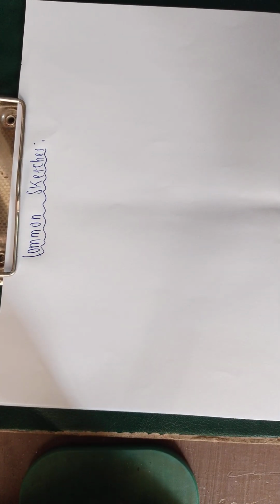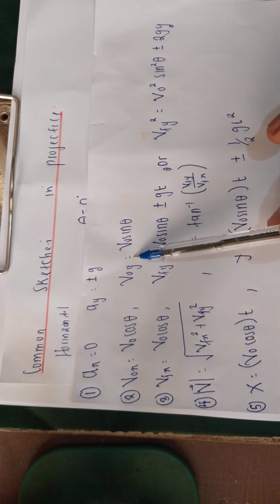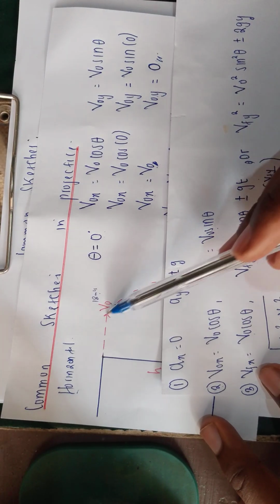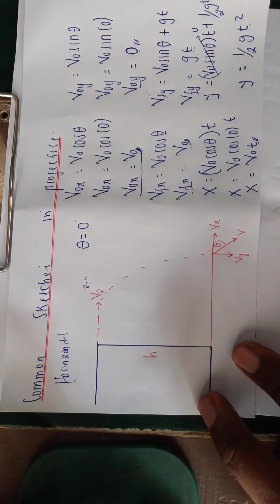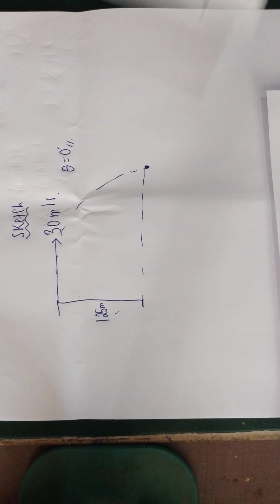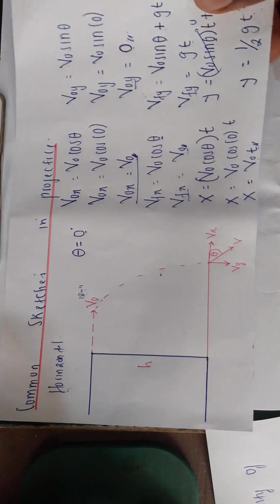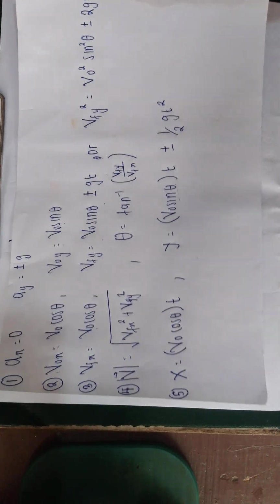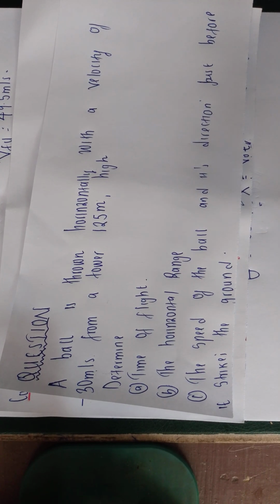HORIZONTAL PROJECTILE MOTION